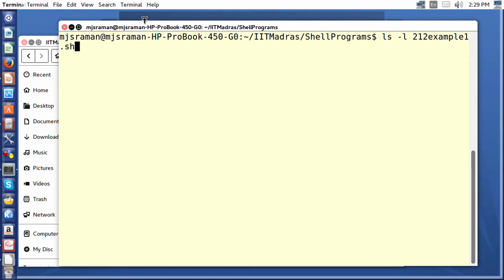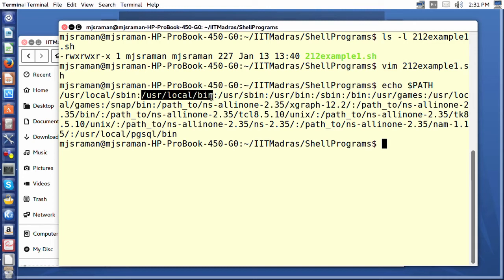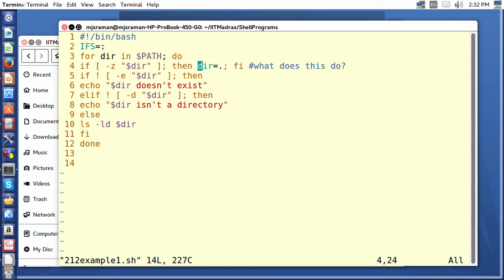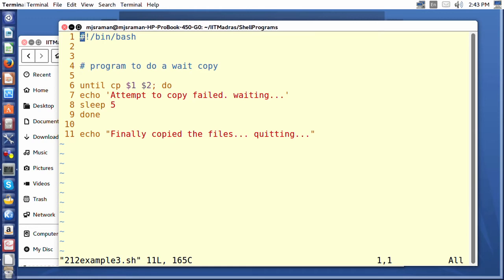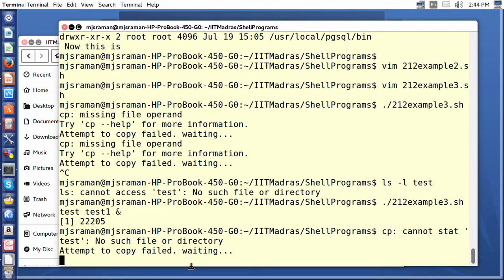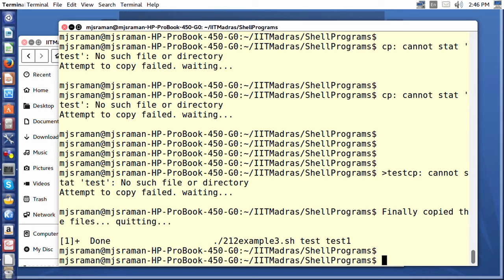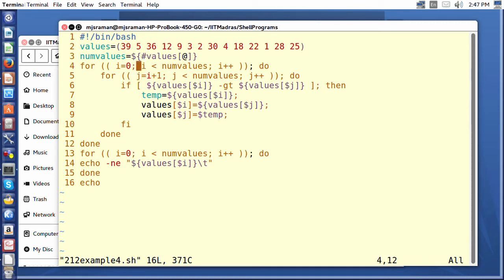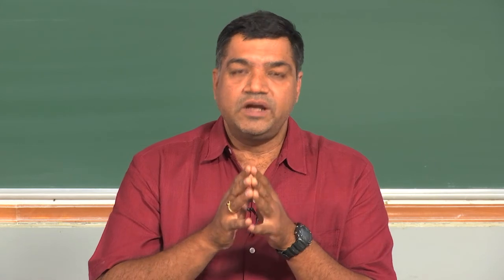Module 43 - Shell Examples 2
Shell Examples 2